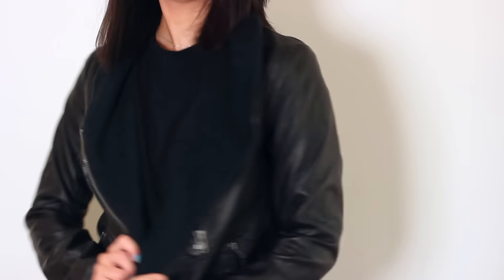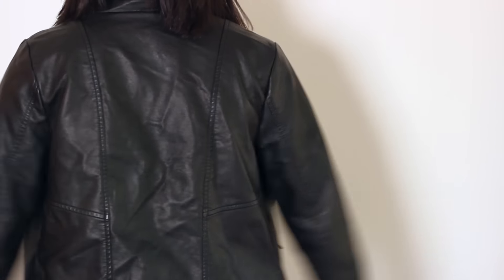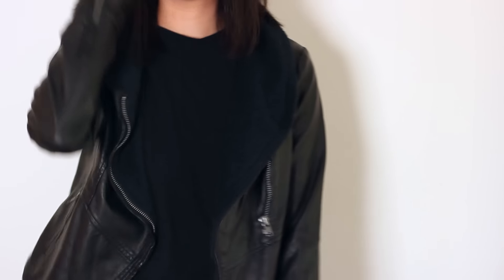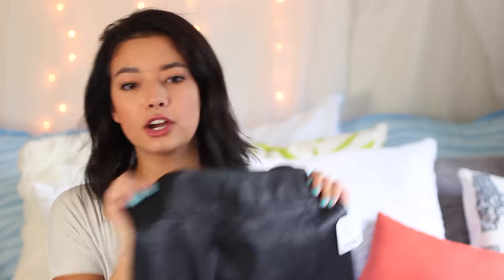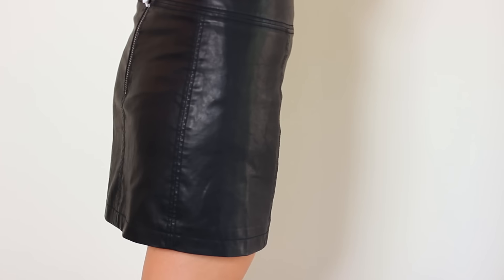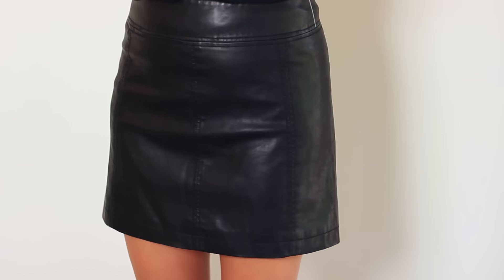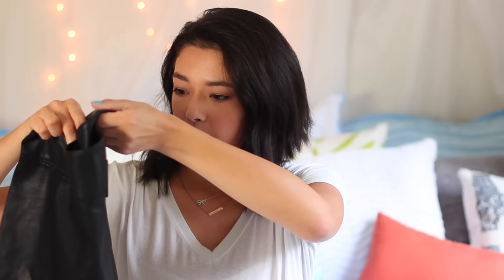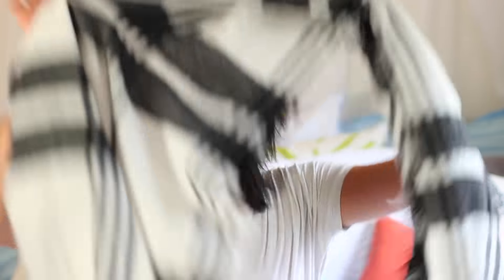TRY ON HAUL | FALL + BACK TO SCHOOL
Back to school shopping is always fun :D

JoannaStyledUp24

JoannaStyledUp

AllStyledUp24